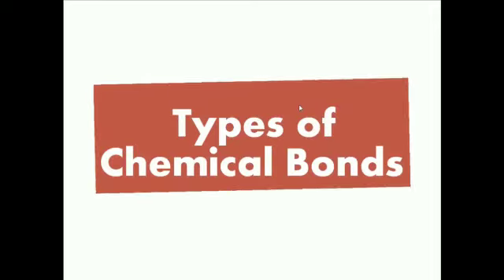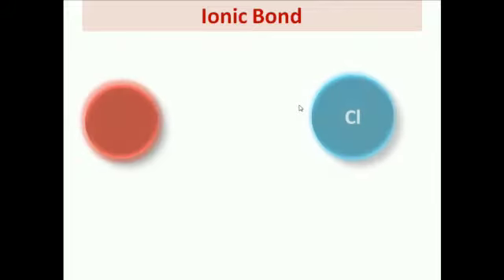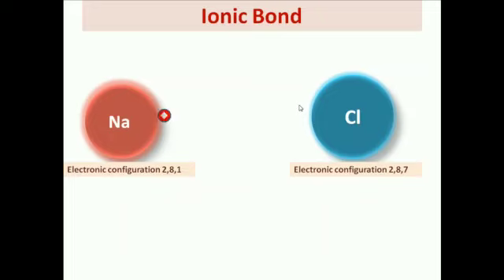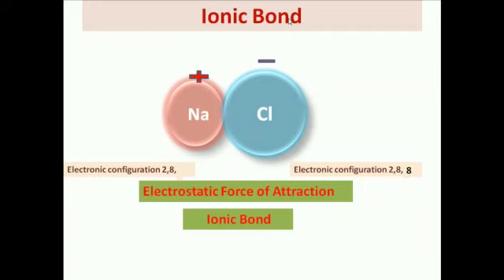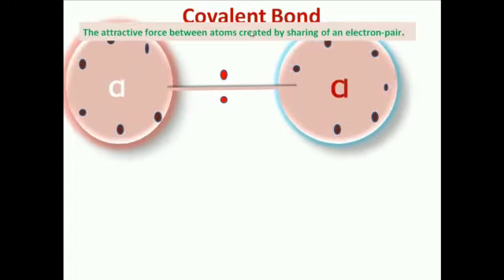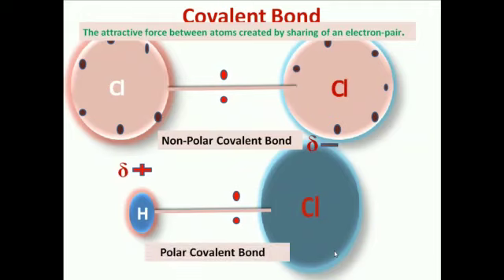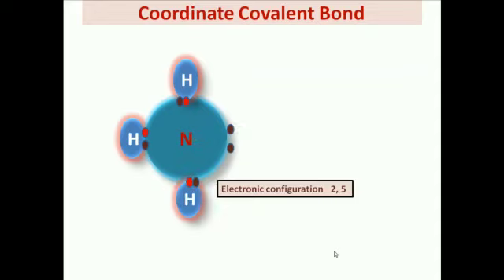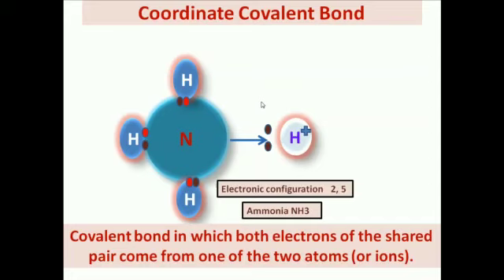Types of Chemical Bonds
In this video we will learn Types Of Chemical Bond
ex:- Ionic Bond, Covalent Bond (Polar and Non Polar Covalent Bond), Coordinate Covalent Bond